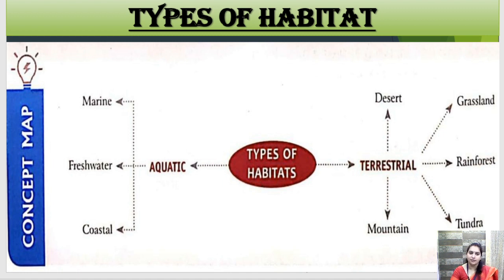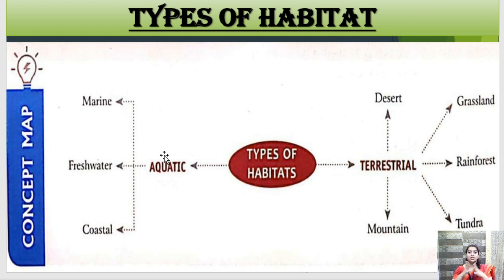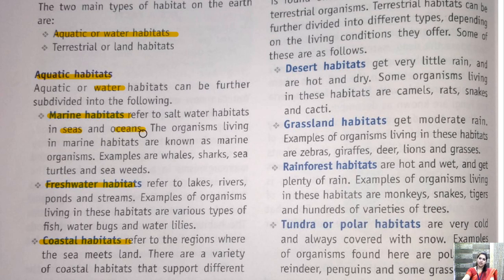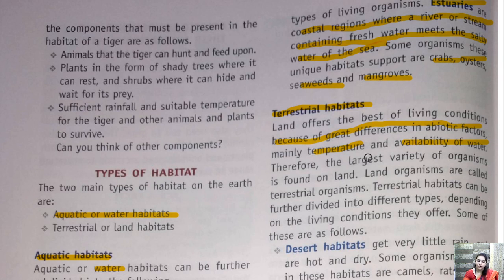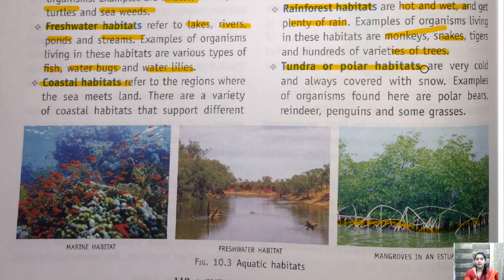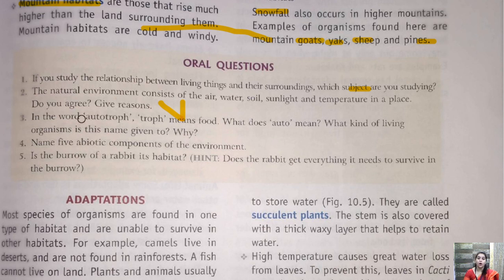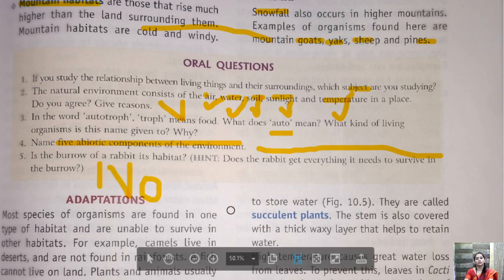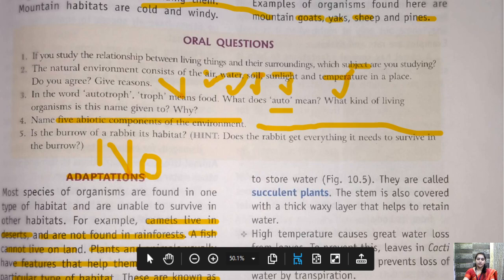CLASS 6 BIO LIVING ORGANISMS AND THEIR SURROUNDINGS